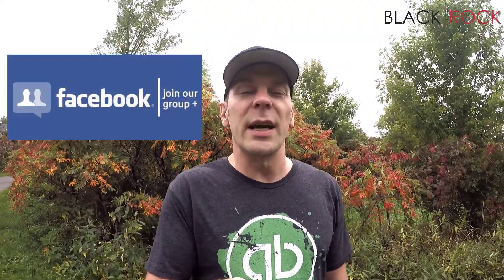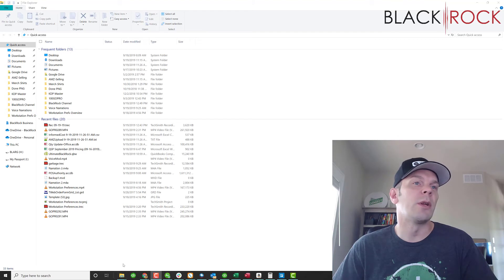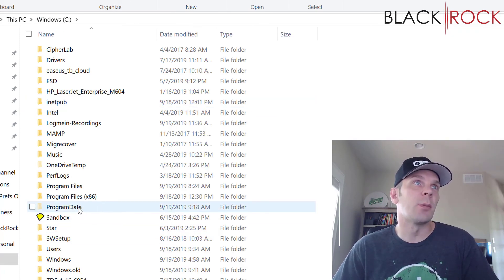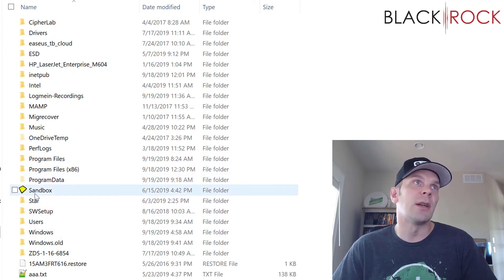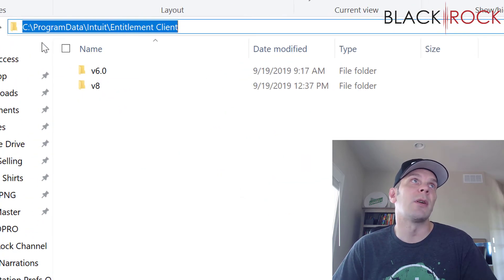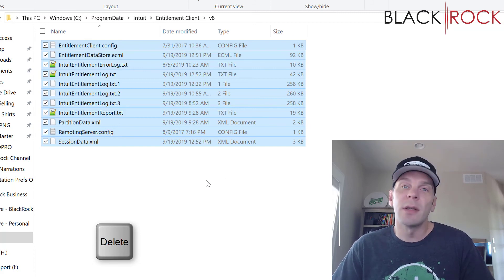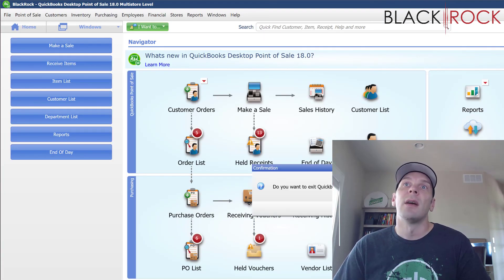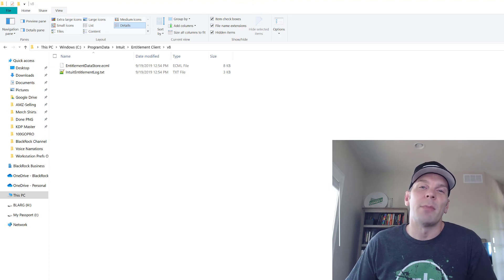QuickBooks POS Won't Open (Part 1)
QuickBooks POS Won't Open
Note: You'll be asked to delete the contents of the Entitlement Client folder which is found inside the Program Data folder. The Program Data folder is usually hidden. To unhide, follow Display hidden files and folders in Windows.
1. On your keyboard, press the Windows Key + E, to open Windows Explorer.
2. Navigate to "C:\Program Data\Intuit\Entitlement Client\v8"
3. Press Ctrl + A on your keyboard to select all the files in the folder, then press Delete.
4. Select Yes to confirm the action.
5. Re-launch QuickBooks Desktop Point of Sale and complete the registration.

QuickBooks POS Won't Open - how to repair a QuickBooks data file QuickBooks Point of Sale desktop 12

QuickBooks Point of Sale firewall - how to repair a QuickBooks data file QuickBooks 2018 training tutorial part 41 how to set up sales tax in QuickBooks 2018
learn how to fix “error initializing qbpos application log

Your QuickBooks Point of Sale software works with guaranteed compatible hardware5 to turn your pc into a POS solution. QuickBooks POS Won't Open

QuickBooks POS company file location - how to find location of the QuickBooks POS company data file call QuickBooks Point of Sale support expert to get support for QuickBooks POS invalid product number QuickBooks invalid product key on Point of Sale QuickBooks POS invalid product number.
To back up data as part of QuickBooks POS end of day procedure: from the QuickBooks POS home screen select end of day procedure and check the mark.

How to fix the problem of your QuickBooks POS file not opening.

Error initializing qbpos application log - cannot open QuickBooks POS because of the error. Get QuickBooks Point of Sale training and QuickBooks POS support for your businesses.
QuickBooks has stopped working won't open or QuickBooks is not responding. This may be caused QuickBooks Point of Sale crack or QuickBooks POS error code 176109. Check out QuickBooks POS 12 or QuickBooks POS hardware for QuickBooks POS. Best help for QuickBooks POS and financial. Db file or within a QuickBooks POS backup file ending in *.
This quick tutorial will tell you how to find the QuickBooks POS company file.
Are you starting a new QuickBooks POS company file?

QuickBooks POS make a sale - how to make a sale in QuickBooks Point of Sale error. In this video I cover key information you need to know to integrate QuickBooks Point of Sale to QuickBooks enterprise.
Download video on youtube for free QuickBooks POS end of day report video in hd this QuickBooks POS receipt printer prints out receipts when a sale is complete and is 100% compatible with QuickBooks POS. QuickBooks Point of Sale · QuickBooks online · QuickBooks pro · QuickBooks premier · QuickBooks for mac · QuickBooks payroll · QuickBooks accountant.

Intuit QuickBooks Point of Sale is an excellent compliment to the company's market-leading small business accounting platform. You'll love QuickBooks Point of Sale QuickBooks POS tutorial videos. QuickBooks POS client won't connect (part 1) - trouble connecting POS workstation to server? QuickBooks POS Won't Open

QuickBooks POS got stuck error - QuickBooks desktop Point of Sale error got stuck for a second.